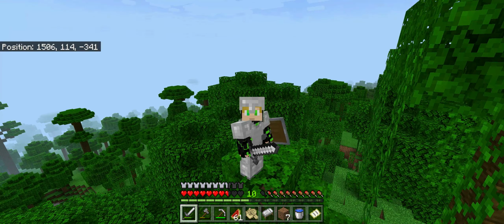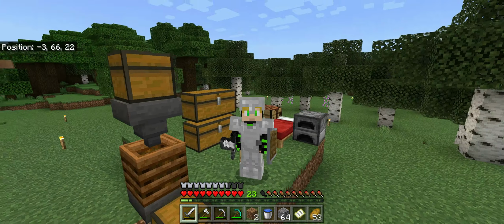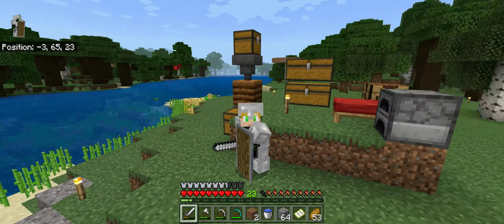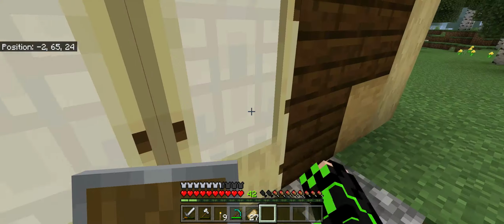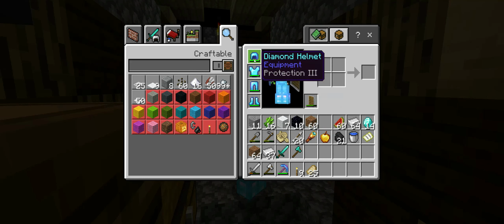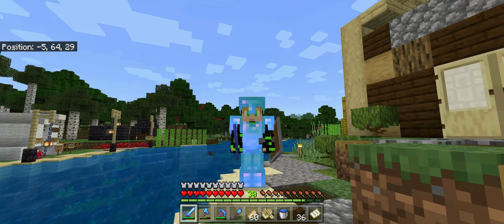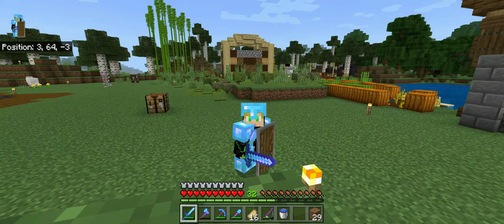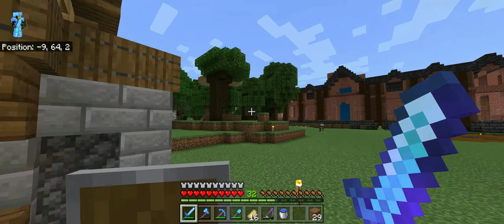Base Craft Season 2 Episode 1: STARTING OVER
We have started a new season of Base Craft and it is turning out so well!